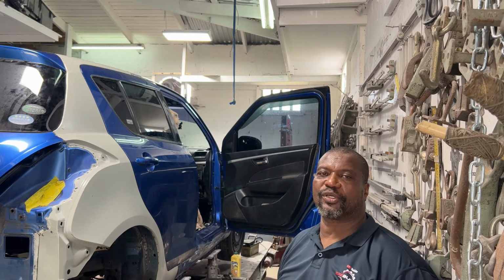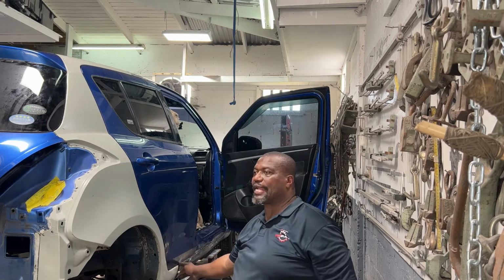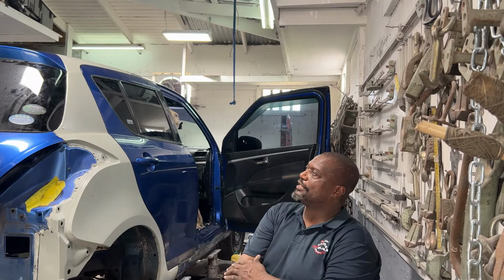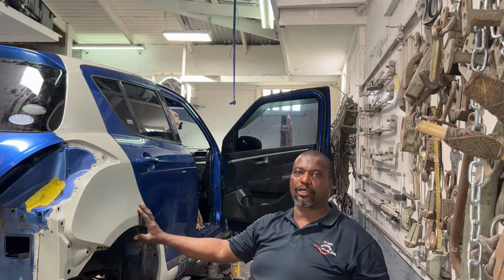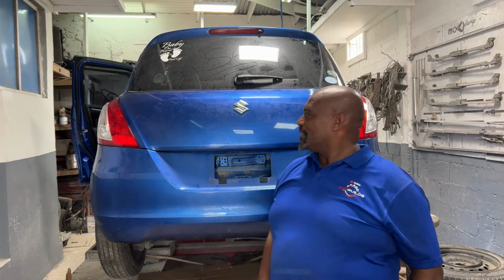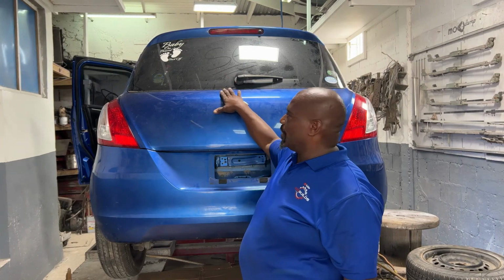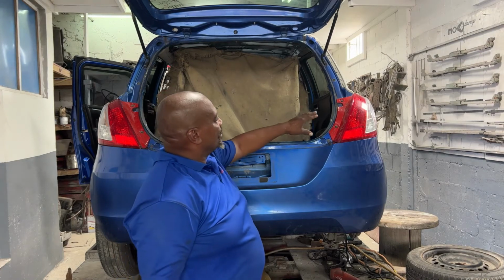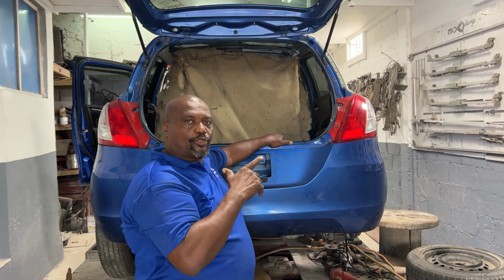How i align the doors and the rear tail gate on a suzuki swift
Hi. welcome to back the channel in this video i will show you step by step how i align the doors and rear tail gate and tail lights on this suzuki swift